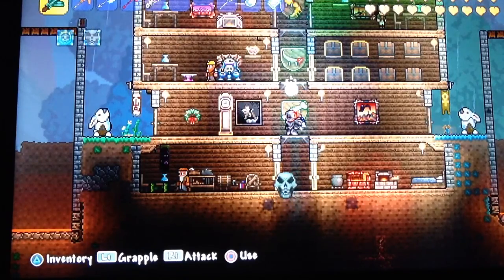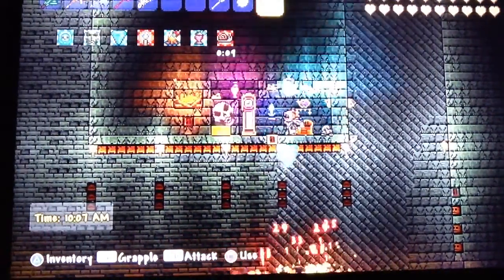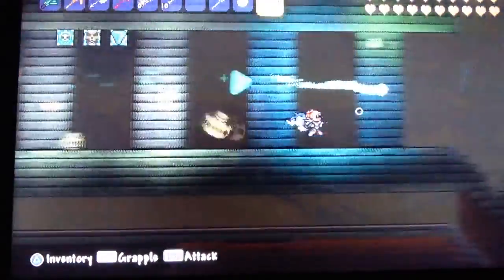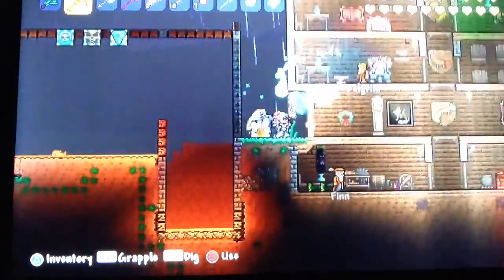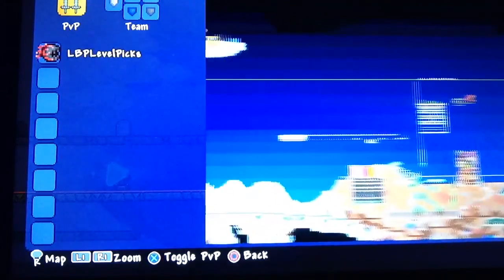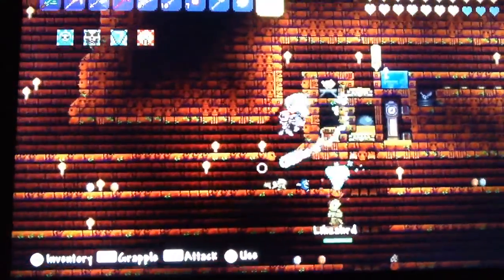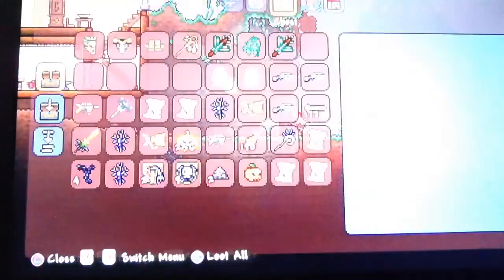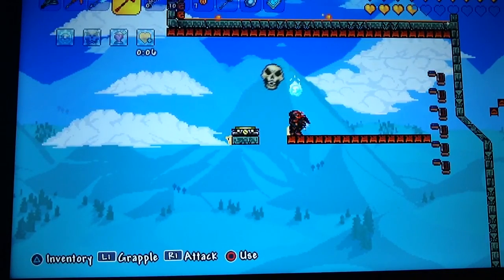Terraria - World Tour (Replacement for Livestream)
This video is just to replace the Livestream. Unfortunately, I was unable to get it working :(

So, I decided to tour my old Season 1 world, and show you guys what has changed!